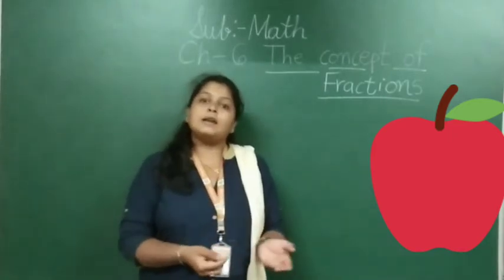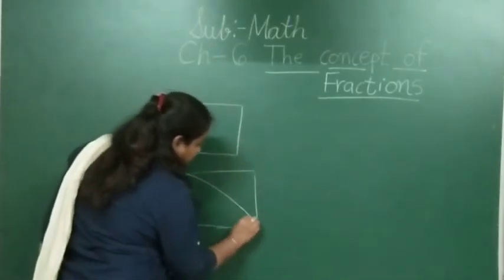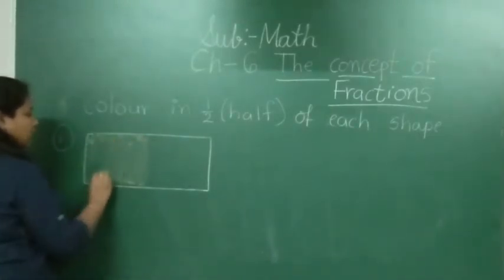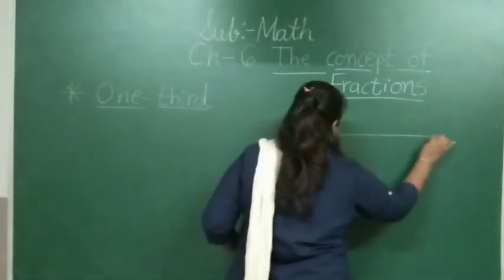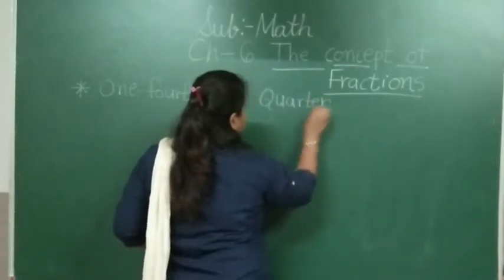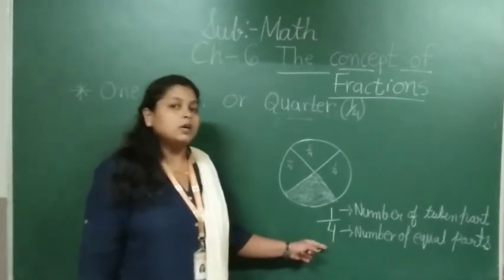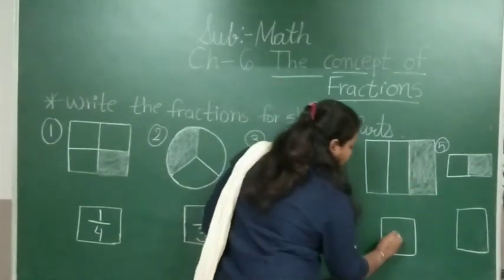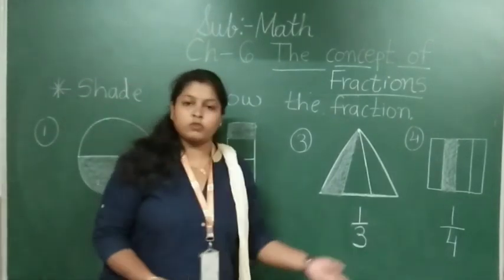EM | GRADE-2 | MATH | CH-6 THE CONCEPT OF FRACTIONS | 02 APRIL 2021